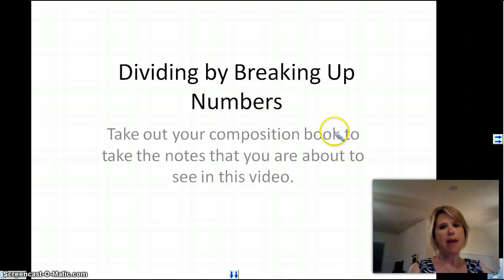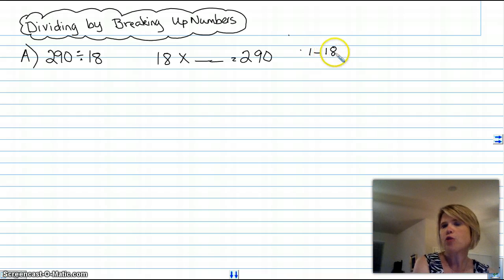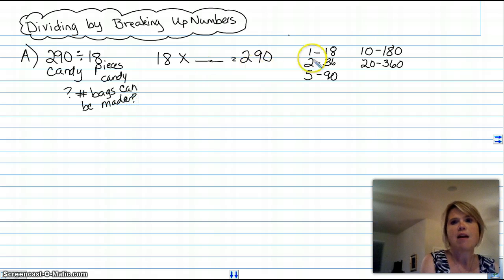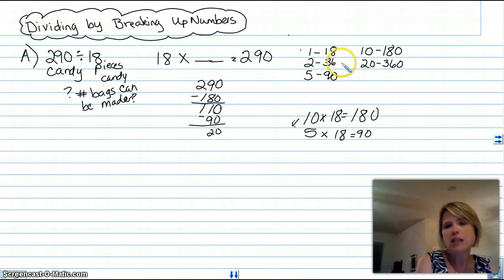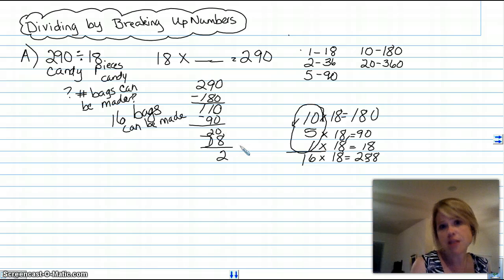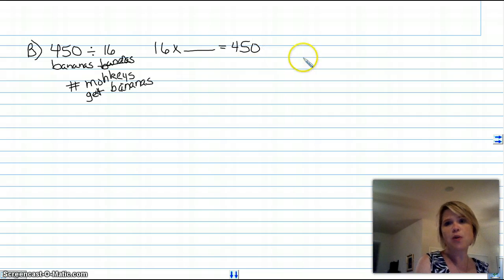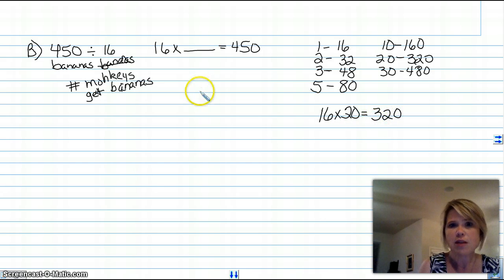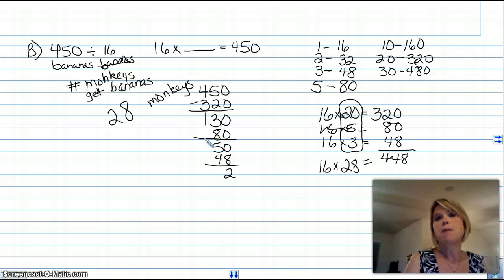Dividing by Breaking Up Numbers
This video shows the student how to divide large numbers by breaking the number into smaller groups by using clustering.